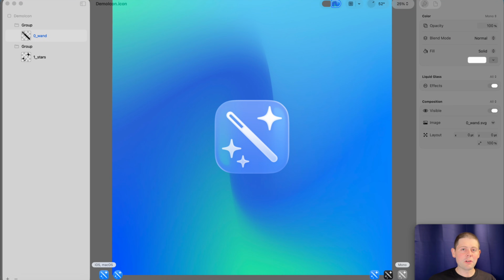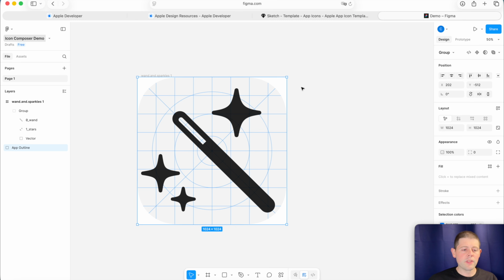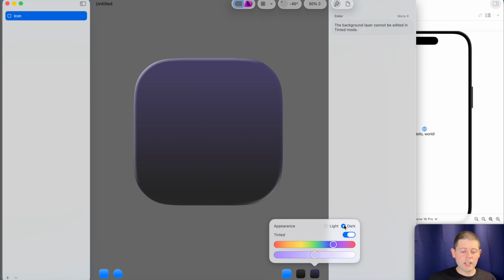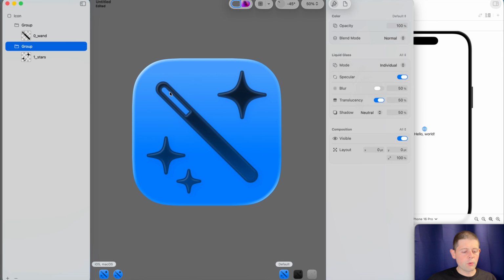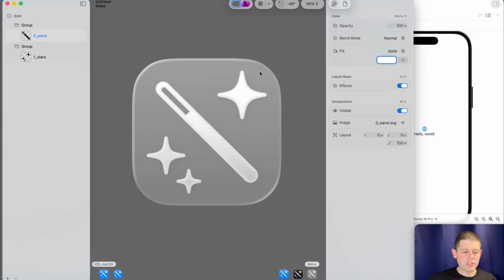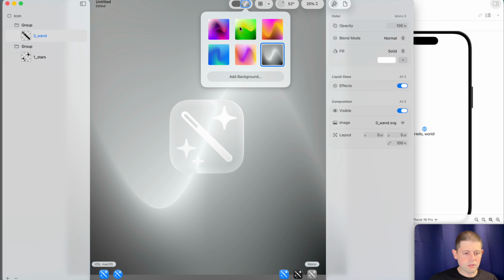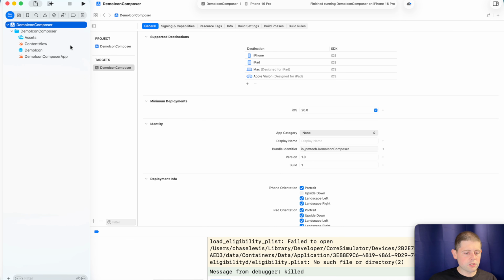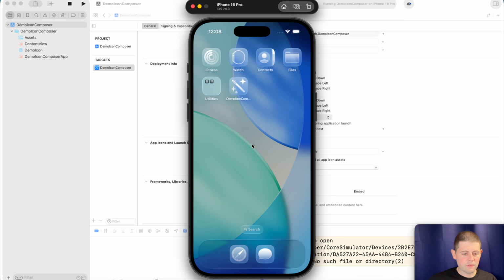Create an App Icon Using Icon Composer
In this video we will build an app icon using Apples Icon Composer that was just announced last week at WWDC 2025. We will start with a design in Figma and build an icon using Icon Composer and add our icon to our app in Xcode. We will also go over several of the options and settings in Icon Composer.